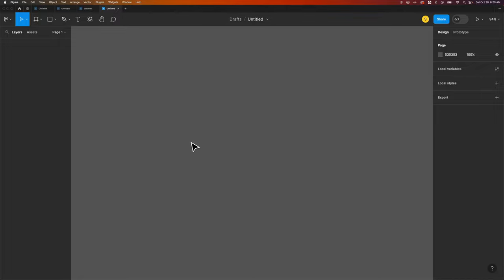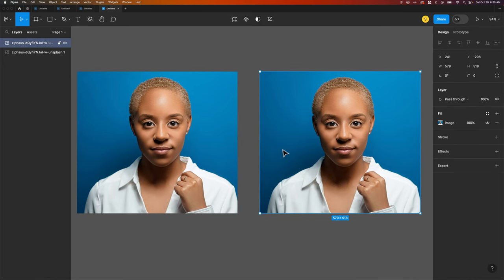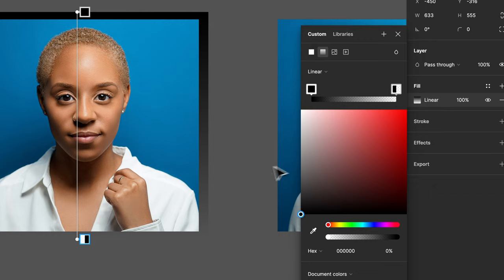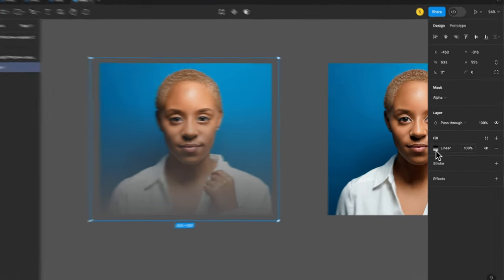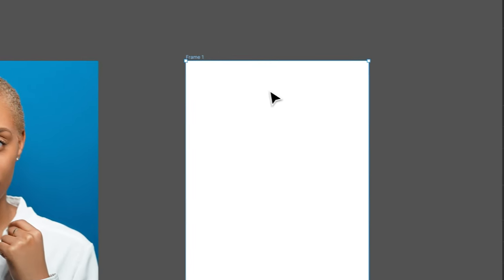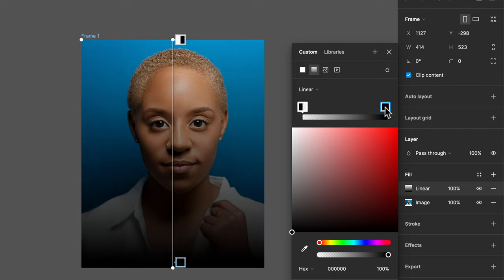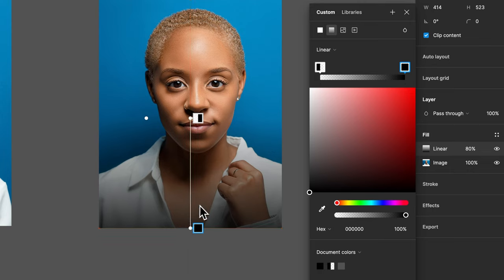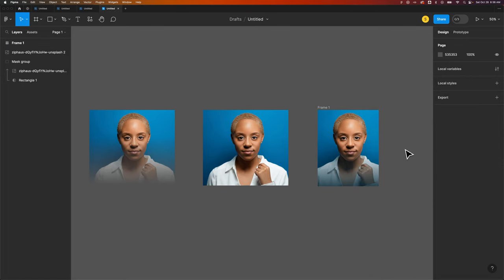How to Fade an Image in Figma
In this Figma tutorial, learn how to fade an image in Figma. You can fade an image to transparent in Figma or fade an image to a color.